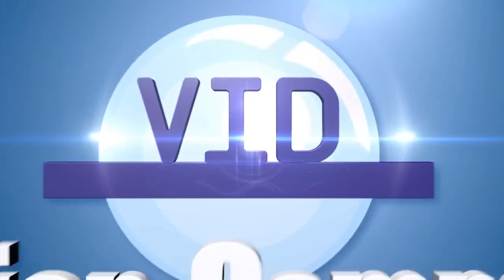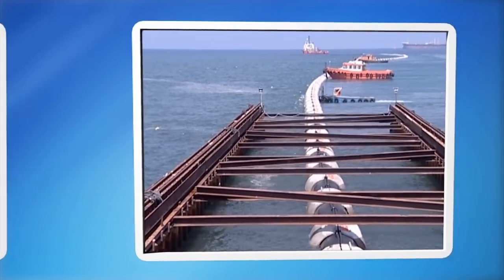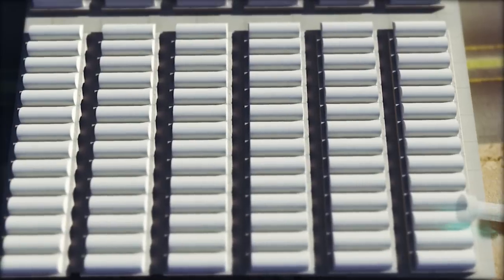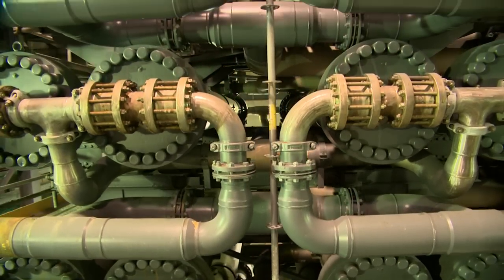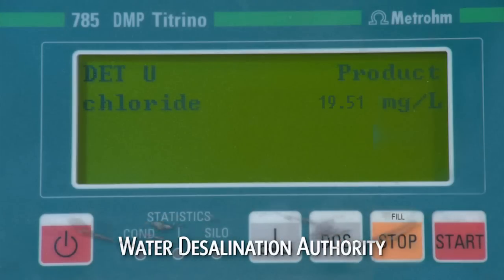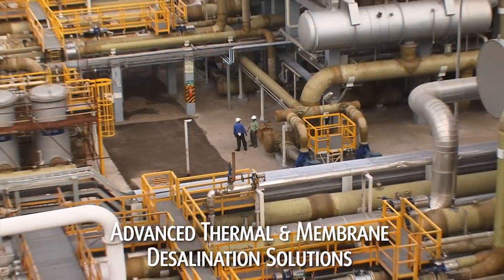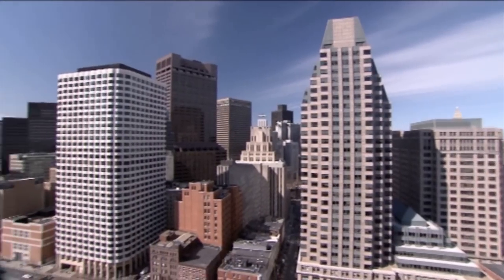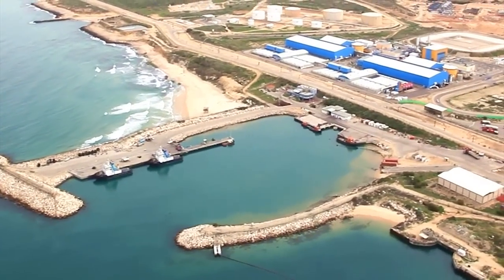IDE's Ashkelon Plant movie (English)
Ashkelon - 392,000 m3/day desalination plant, Desalination plant of the year 2006 GWI award.